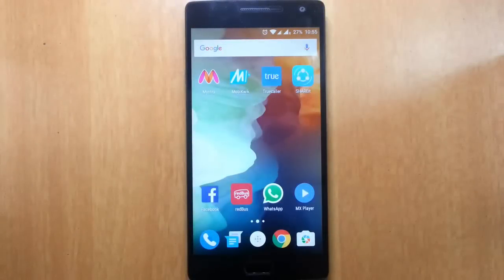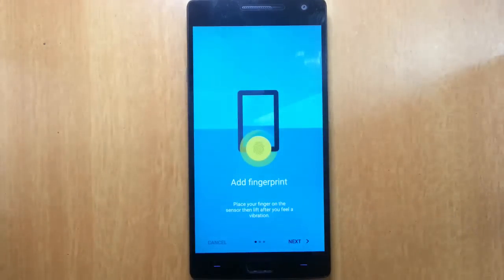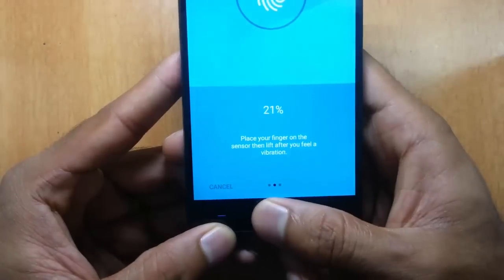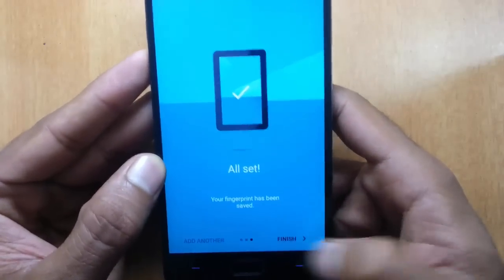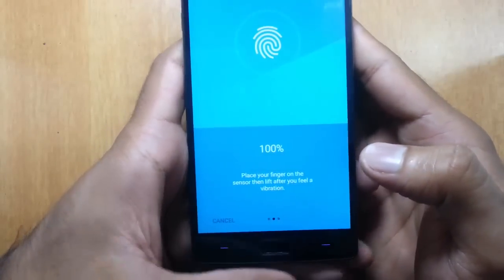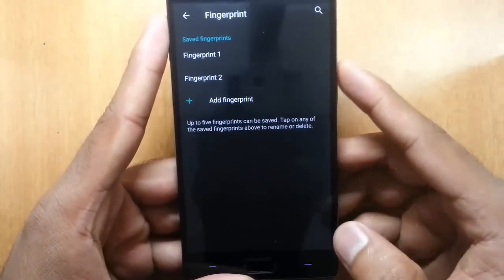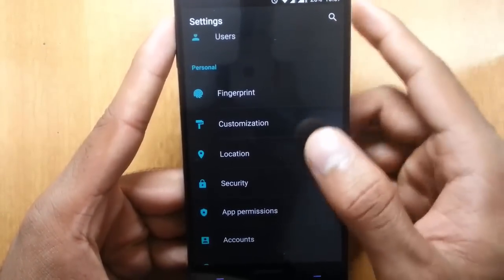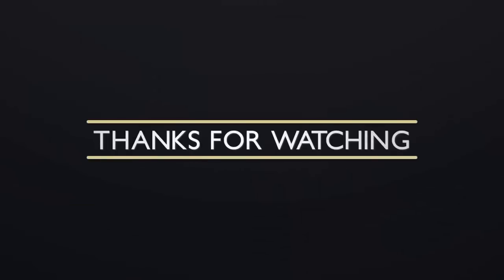How to Setup FingerPrint Scanner on OnePlus 2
This video will show you How to Setup FingerPrint Scanner on OnePlus 2.

Get OnePlus 2 Without Invite